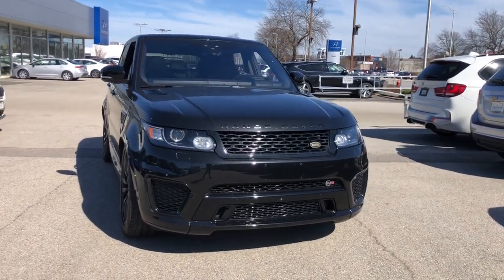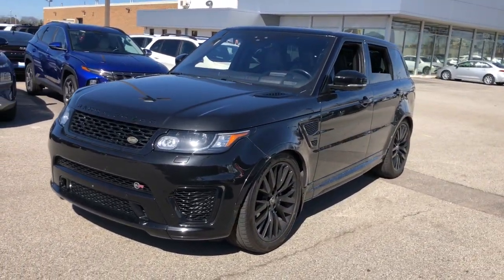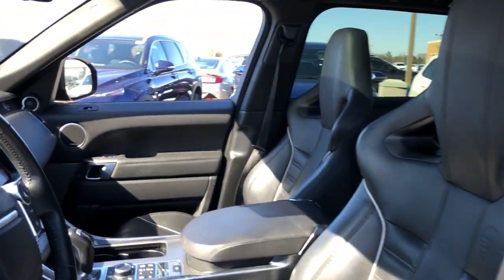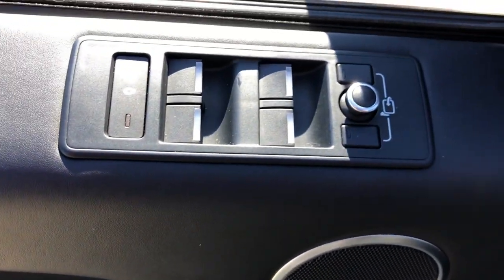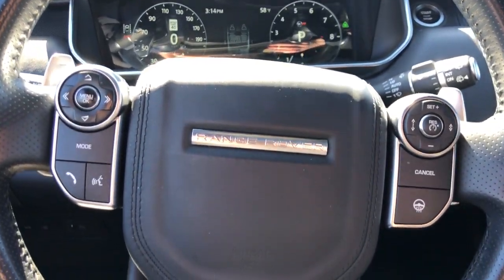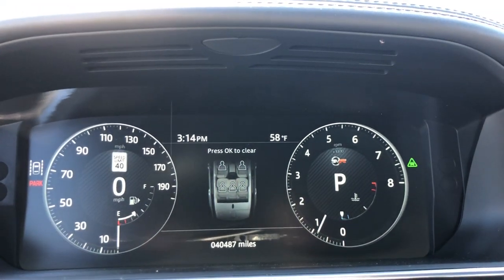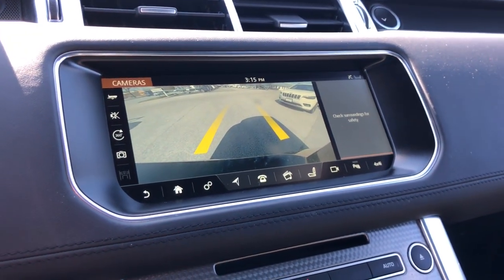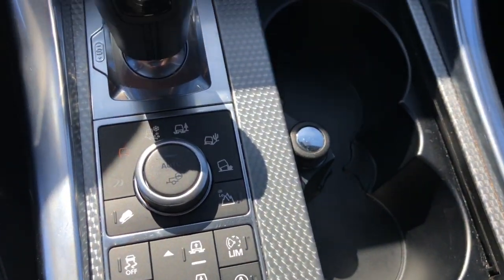2017 Land Rover Range Rover Sport Schaumburg, Hanover Park, Arlington Heights, Hoffman Estates, Lisl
Mescalitio Black Metallic Used 2017 Land Rover Range Rover Sport 5.0L V8 Supercharged SVR available in Schaumburg, Illinois at Patrick Hyundai. Servicing the Hanover Park, Arlington Heights, Hoffman Estates, Lisle, Cicero, IL area.
2017 Land Rover Range Rover Sport 5.0L V8 Supercharged SVR - Stock#: EB4413A

Patrick Hyundai
1020 East Golf Rd

Our used car manager appraised & prepared this vehicle as though he was selling to a family member. Comes with a FREE Carfax history report, optional warranty, maintenance & protection add-ons tailored to your needs.brbrFully inspected and ready for immediate delivery. Outstanding condition inside and out, this 2017 Land Rover Range Rover Sport is well equipped with several options and highly sought after features such as:brbrBackup Camera, Blind Spot Assist w/Reverse Traffic Detection, Bluetooth, Headlight cleaning, Head-Up Display, Heated Front SVR Sport Seats, Heated Rear Seats, Heated Steering Wheel, High intensity discharge headlights: Bi-Xenon, Meridian Signature Surround Sound (1700W), Navigation System, Park Assist, Sunroof/Moonroof, Wheels: 21 Unique SVR 5 Split Spoke Alloy.brbrClean CARFAX.brbrMescalitio Black Metallic 2017 Land Rover Range Rover Sport 5.0L V8 Supercharged SVR Meridian Signature Sound Odometer is 16346 miles below market average! 14/19 City/Highway MPGbrbrWe believe you deserve it all. That's why at Patrick Hyundai & Genesis of Schaumburg, you'll experience luxury & value.brbrWhat do you get when shopping for a vehicle at Patrick Hyundai or Genesis of Schaumburg?brbr-Transparent true car pricingbr-Flexible payment choices & optionsbr-Ability to shop & test drive from home, work or on the roadbr-5 easy online buying steps with Patrick Direct or simply call 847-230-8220br-Online trade-in evaluationsbr-Consulting instead of sellingbr-Friendly & professional staffbrbrContinue your journey after you purchase & consider the next time you or someone you know is in the market for car. Visit PatrickHyundai.com or GenesisofSchaumburg.com under LEARN MORE to read about our commitment to you. It's a Patrick thing!brbrAdditional offerings includebrbr-Turn-In, Upgrade, Trade-In or Sell Your Car with the Patrick Exchange.br-Patrick Auto Body & Certified Collision Repair in Schaumburg & Naperville, IL.br-Let a Client Advisor become your personal shopper. Let them know what you're looking for & we will find it for you.brbrNew Thinking. New Possibilities. At a Low Patrick Price!brbrFind Patrick Hyundai & Genesis of Schaumburg, a Hyundai & Genesis new & used car dealership near you in Schaumburg 1 mile west of Woodfield Mall, 27.1 miles west of Chicago off I90, 29.2 miles northeast of Fox Valley Mall in Aurora, IL, 22.9 miles northeast of Kane County Fairgrounds in St. Charles, IL.brbrTaking Care of You Every Day, That's the Patrick promise!brbrWe do our best to be as accurate as possible with our listings & descriptions. We do ask that you verify equipment, mileage, & pricing with a client advisor prior to purchasing. Pricing is subject to change without notice.